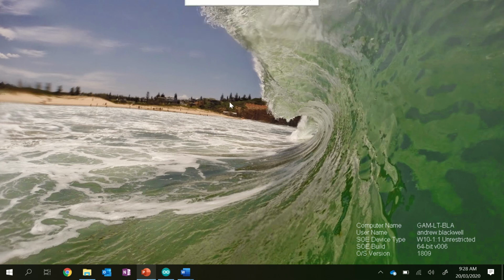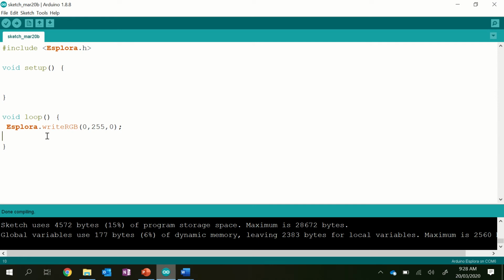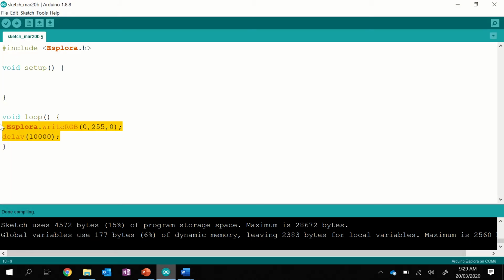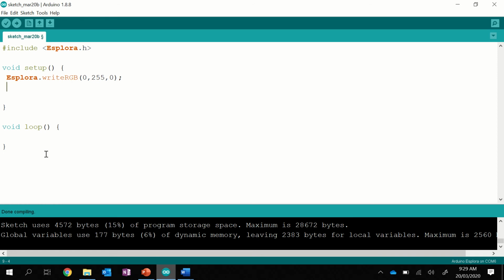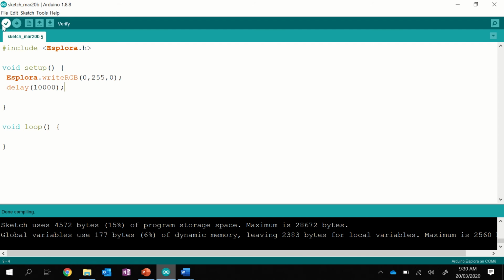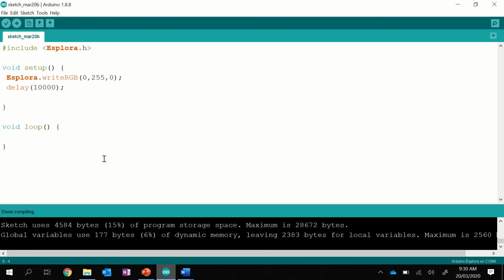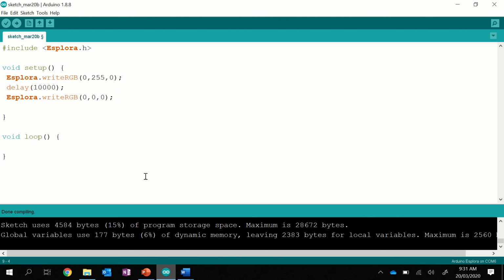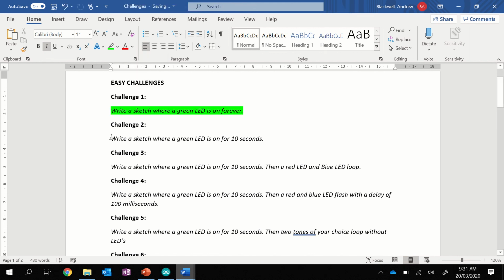Arduino ESPLORA Tutorial 3 Challenge Number 2